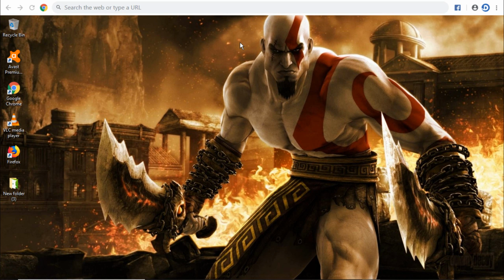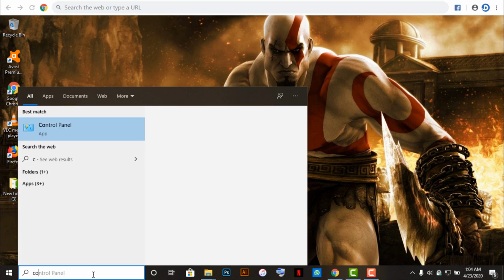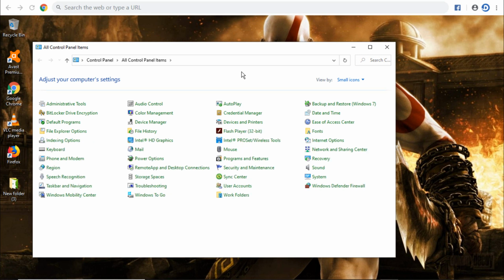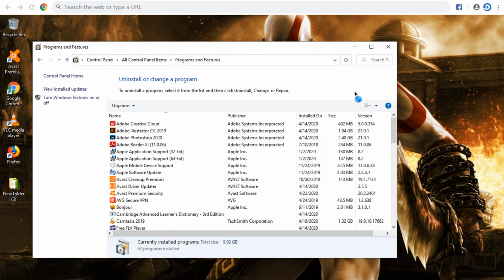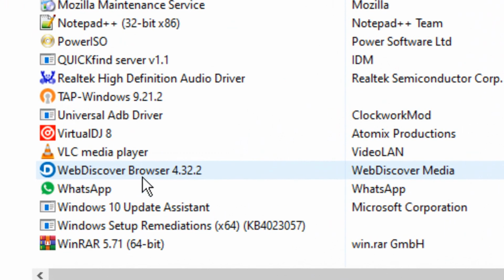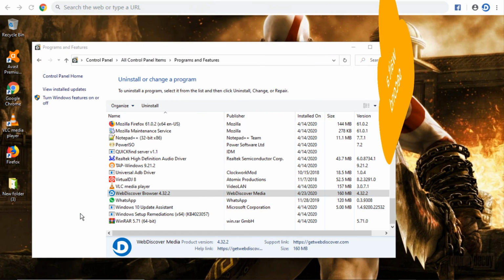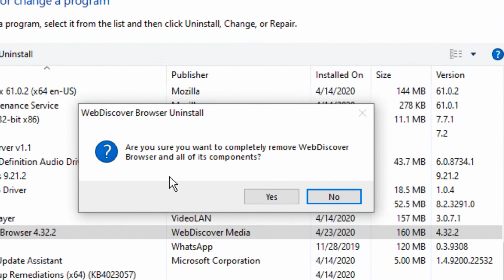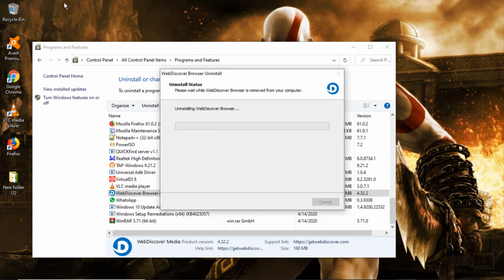How to remove Google Search Bar from the top of computer screen / Windows 7, 8, 10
In this video, we will learn  how to remove GOOGLE SEARCH BAR from the top of our computer screen, by following the steps in the video.